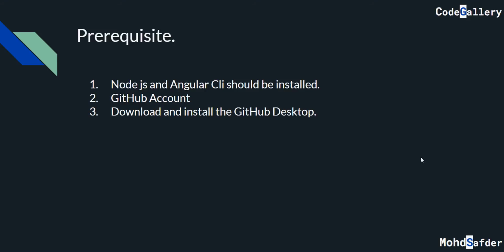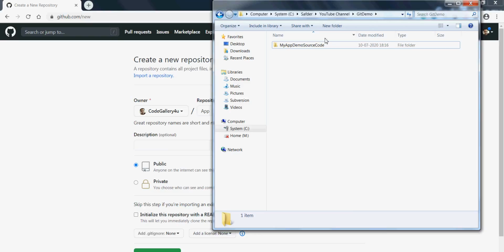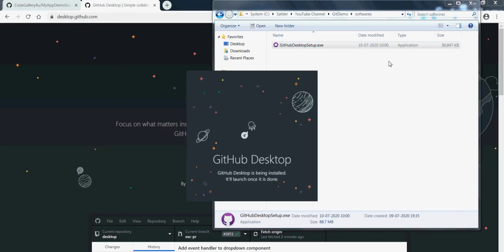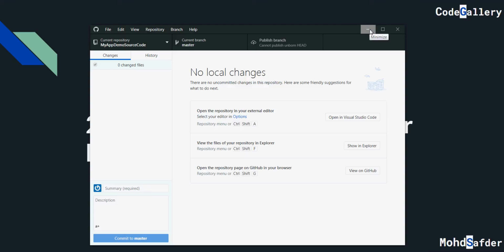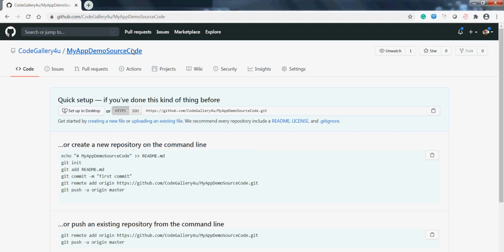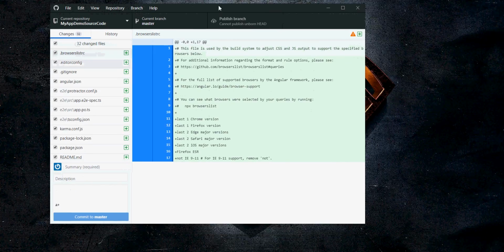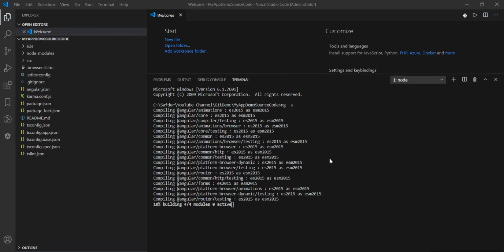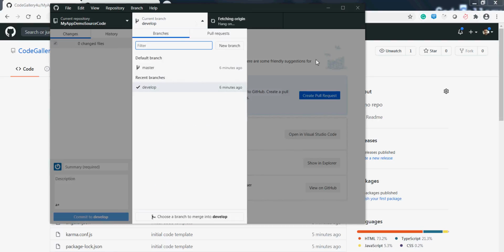How to | Angular 10 | GitHub | Angular 10 Project Setup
How to setup Angular 10 project with GitHub. Step by Step Implementation.

Please comment if you face any difficulty during setup.